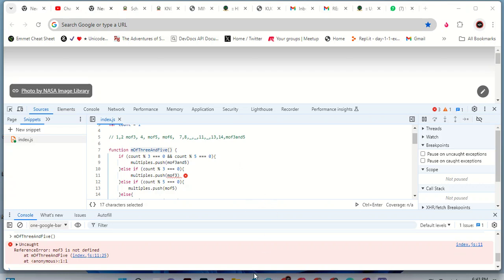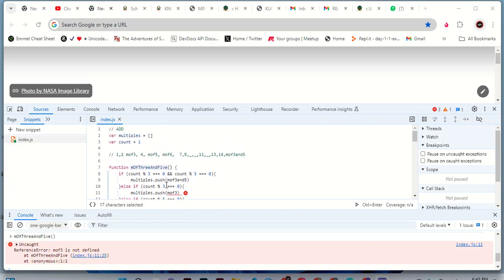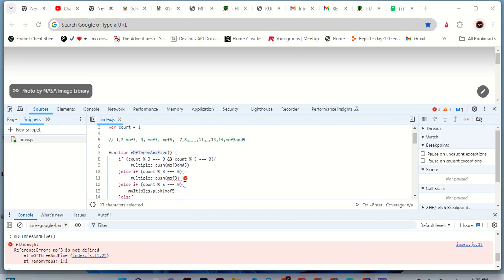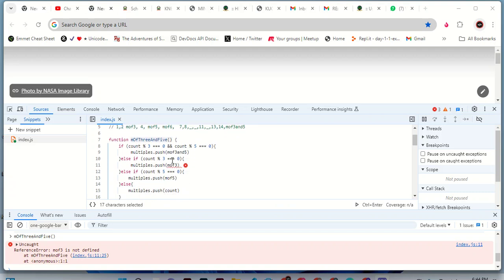PART 19 f: LEARN MORE IN JAVASCRIPTS ARRAYS